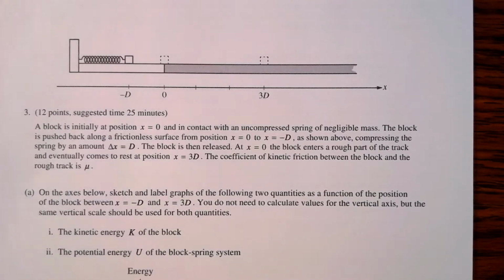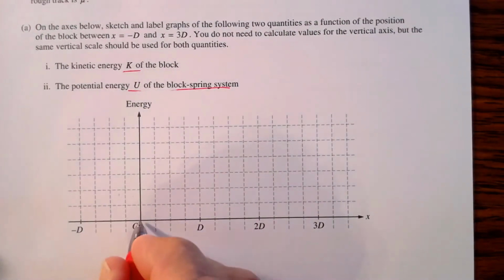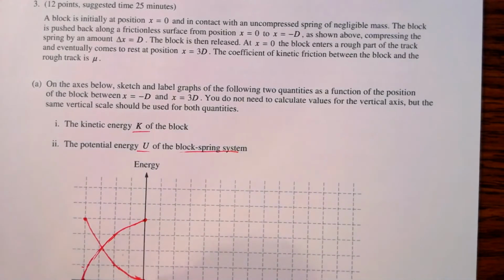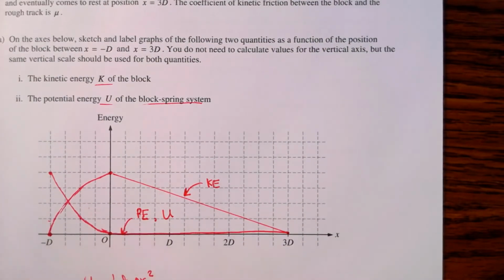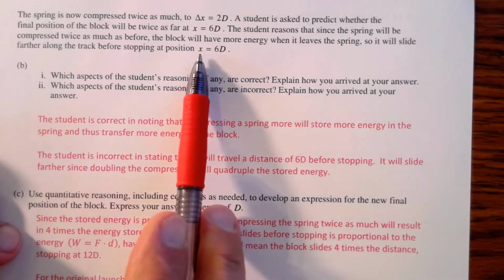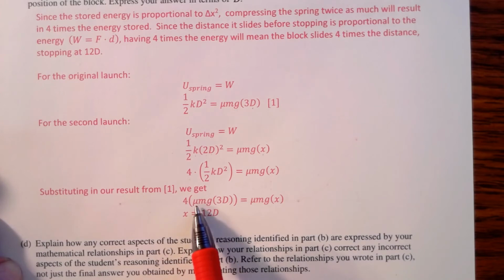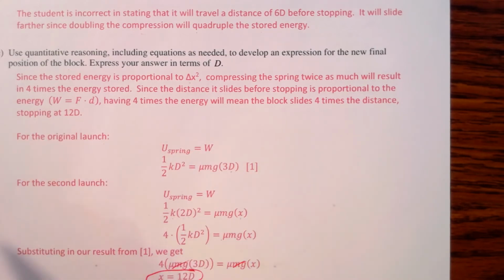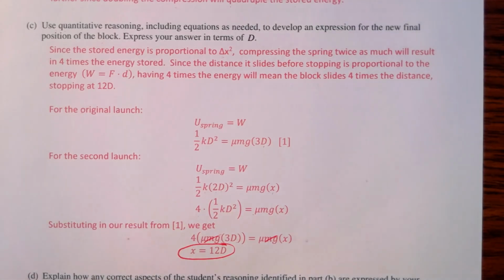AP Physics1 FRQ 2015 03